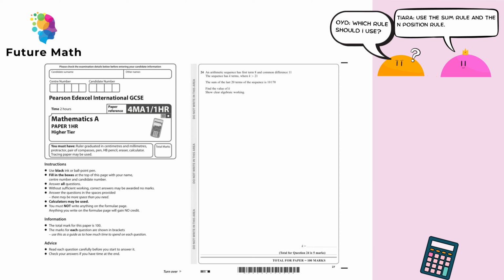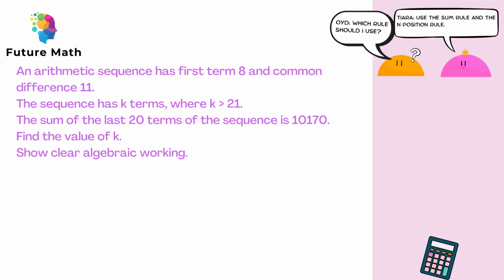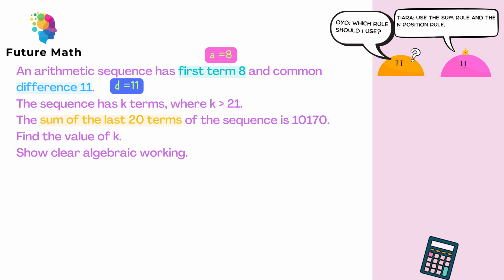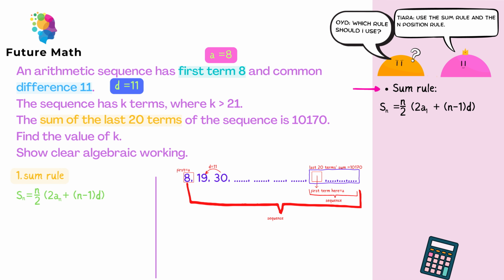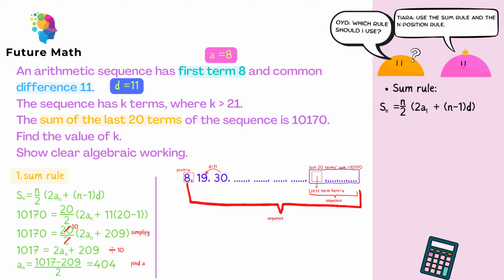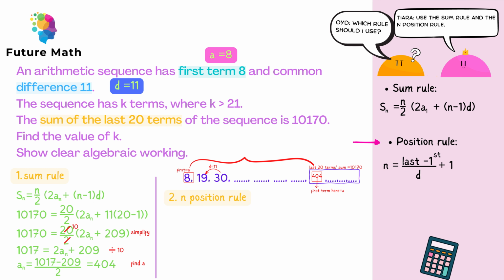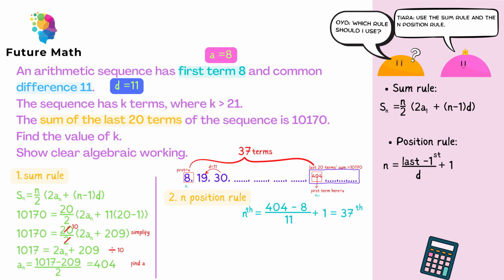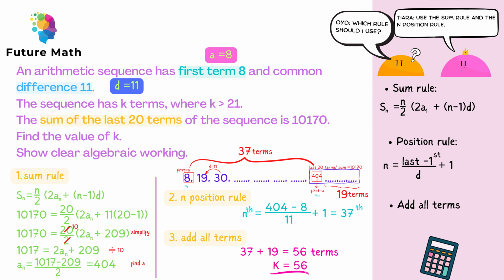ARITHMETIC SEQUENCE | IGCSE 1HR JANUARY 2023 Q24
A walkthrough Edexcel IGCSE Maths  paper video of one of the arithmetic sequence questions regarding sequence subject  (higher tier).

This video is part of the sequence module in IGCSE maths, I will upload other videos soon to continue with the exam series.

In this video, I explain how to solve for the nth term, and how to use the sum rule.

🔔I help you to get a top grade in GCSE maths with one to one online tutor.

Questions: Edexcel IGCSE Mathematics A Paper Calculator (January 2023 1HR Question number 24) Higher Tier